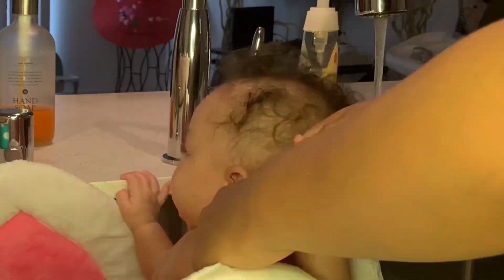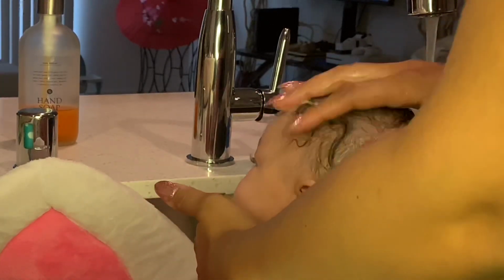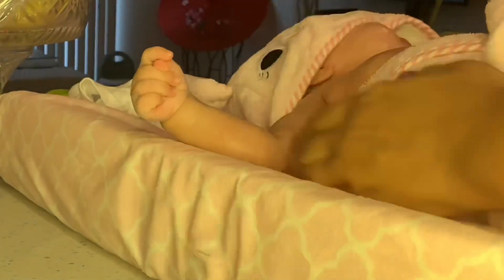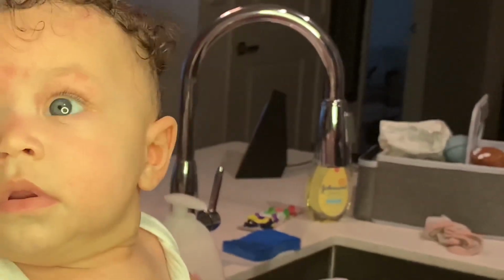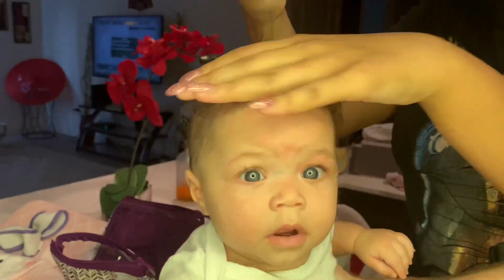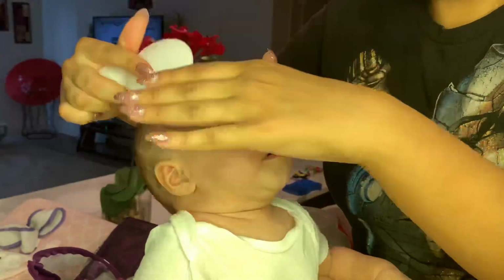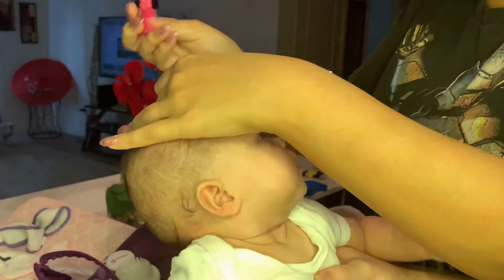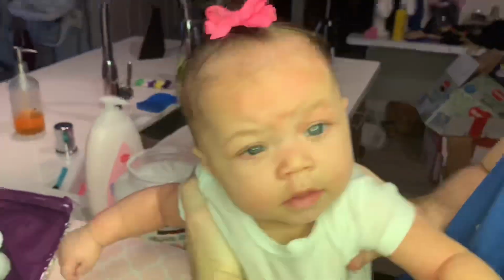MIXED BABY CURLY HAIR TUTORIAL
Blooming Bathtub

Johnson&Johnson Head-to-Toe Baby Wash & Shampoo